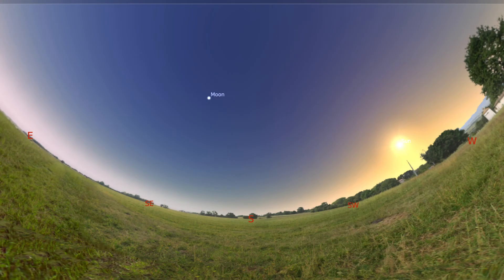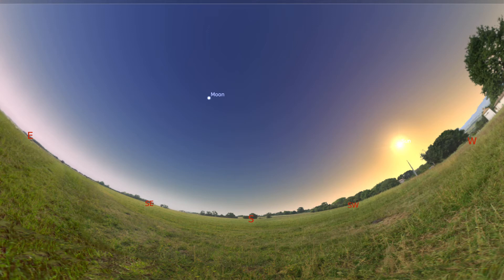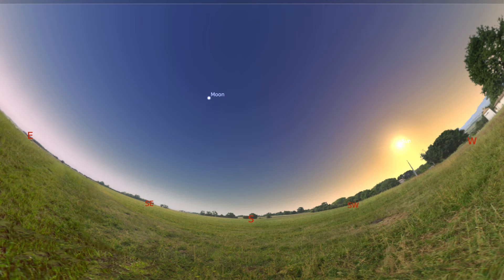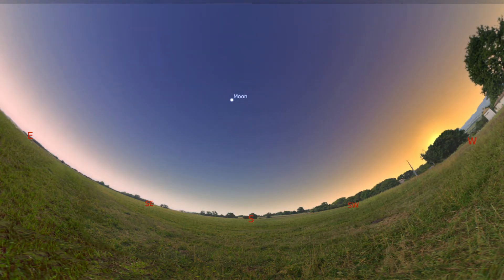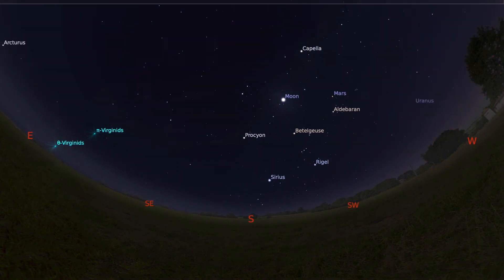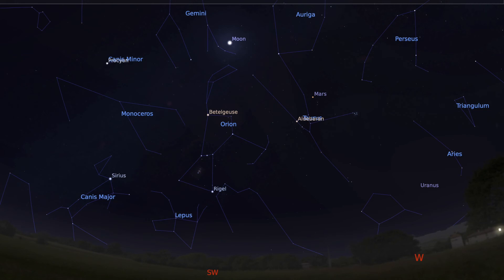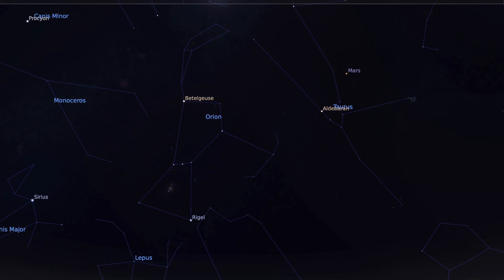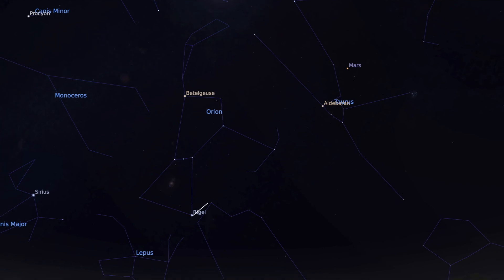Night Sky with Naz - How to Find Mars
Welcome to another Night Sky with Naz!

This week I'm going to be showing you how to find Mars in the sky for the next 2-3 weeks only. Mars is a particularly hot topic due to the recent landing of the NASA Perseverance Rover and it is in our skies right now too, so get out there and try to spot the red planet!